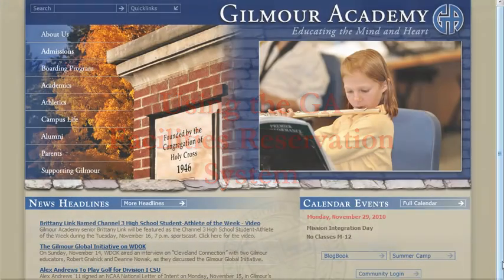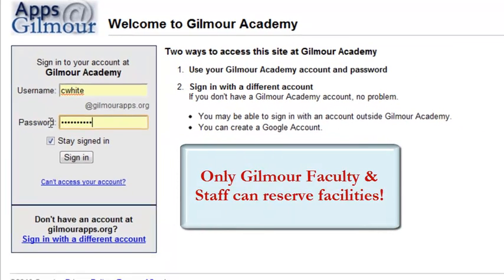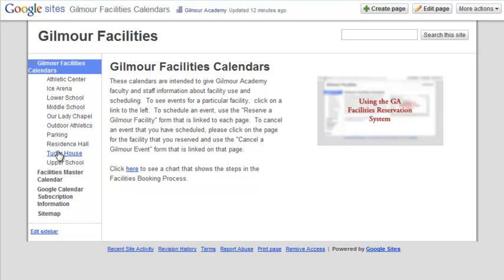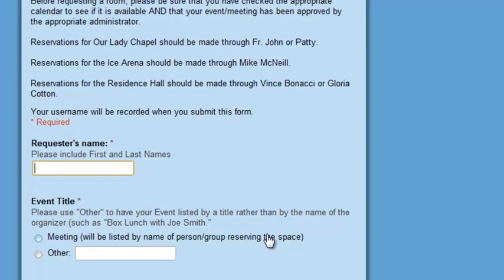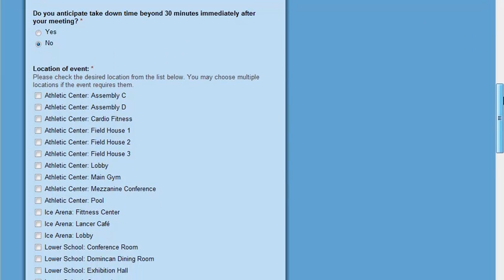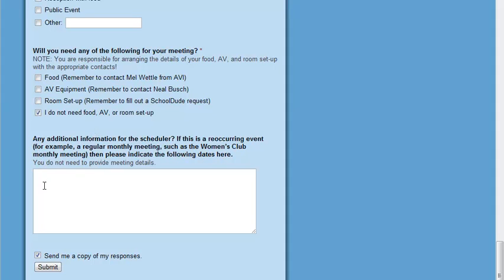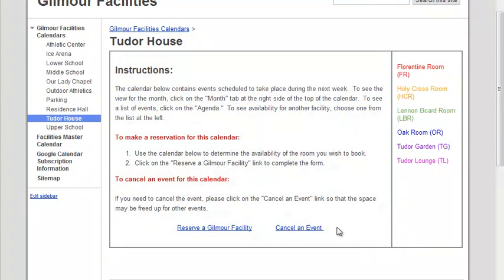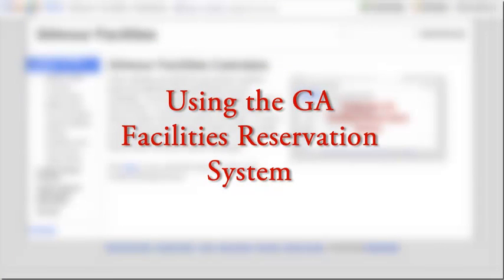Using the GA Facilities Reservation System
Shows Gilmour Academy faculty and staff how to make online facilities reservations.